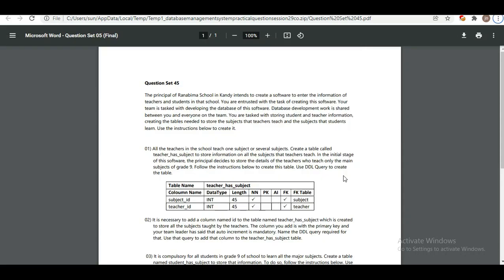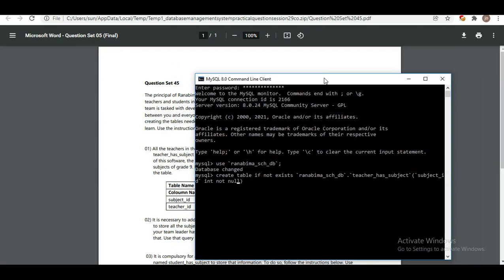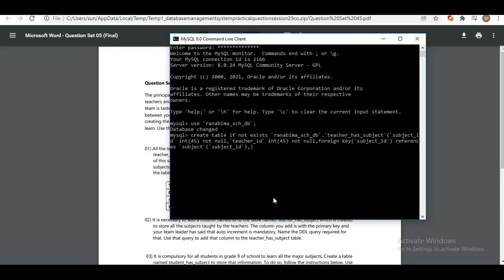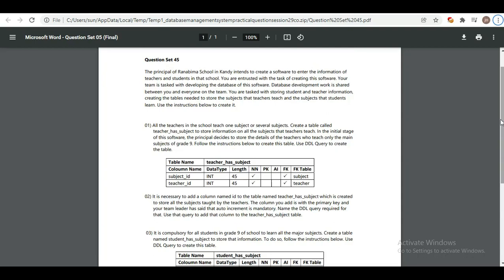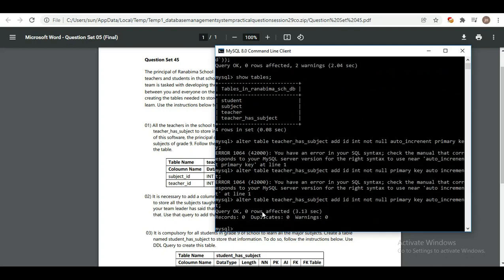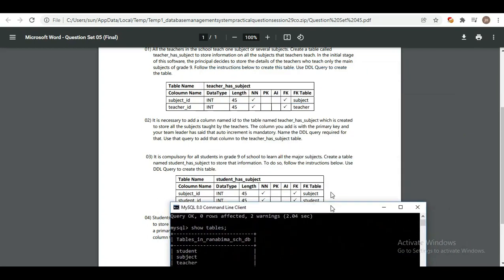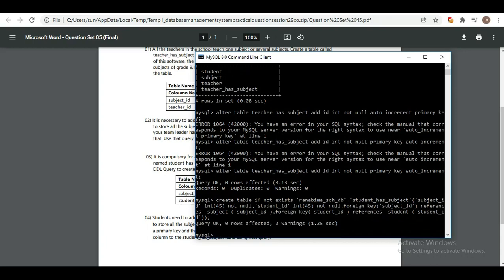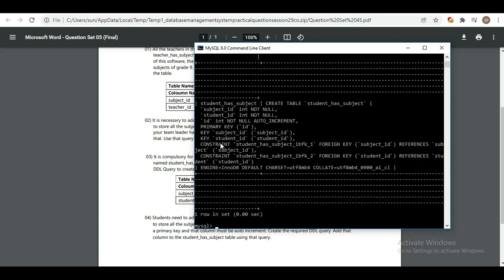DBMS Question Set 45